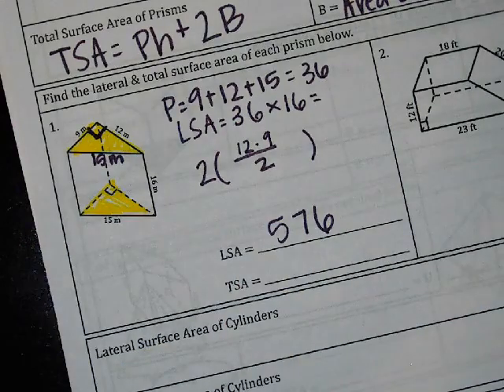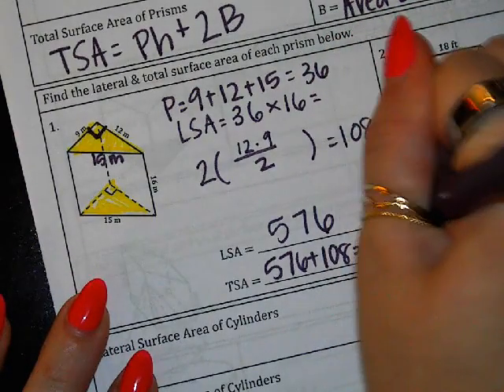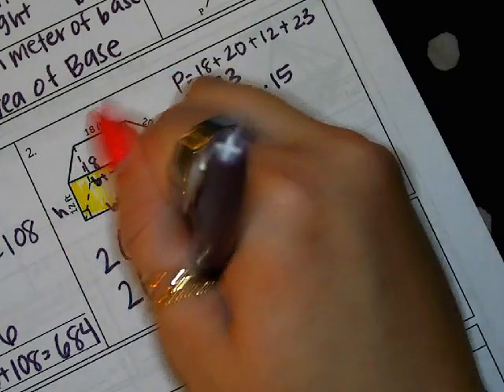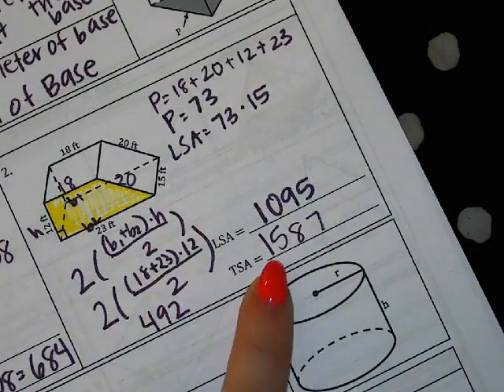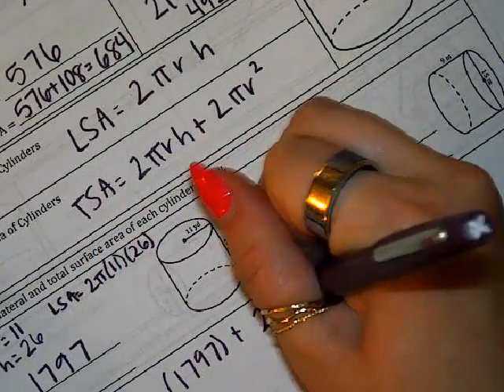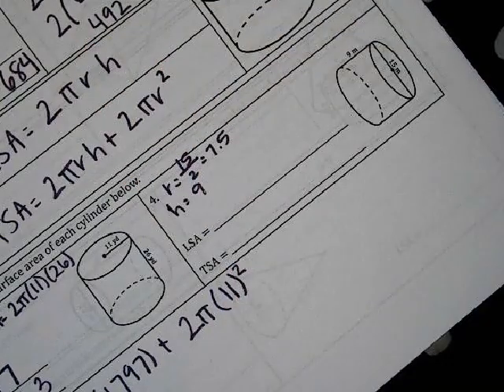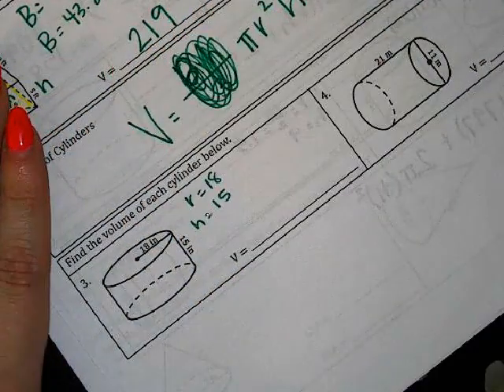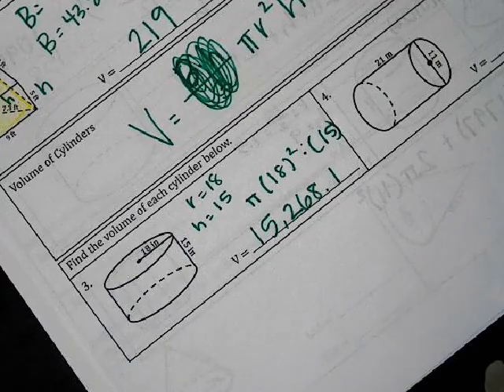SA&V Prisms & Cylinders